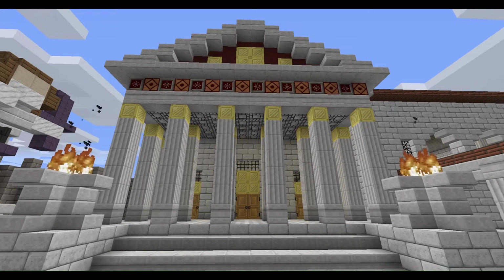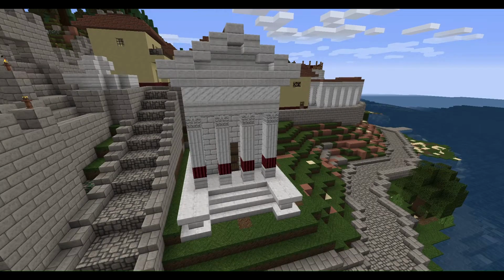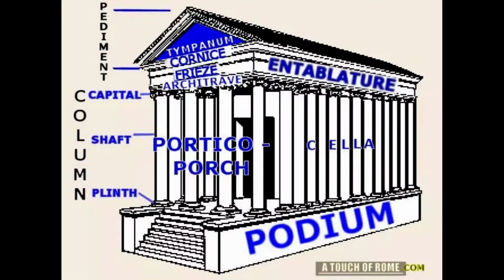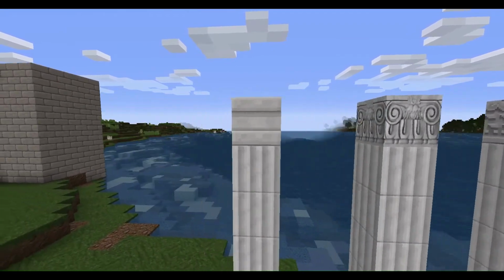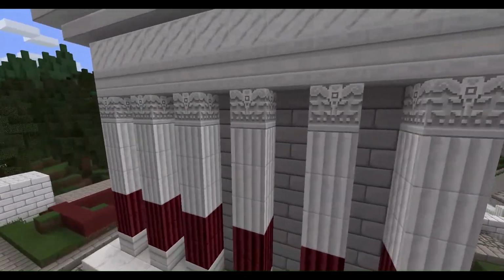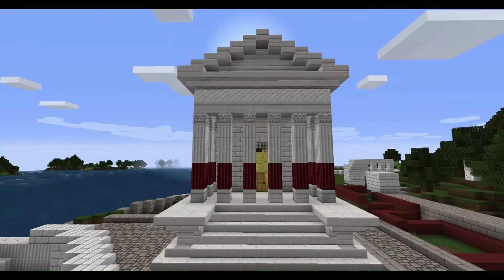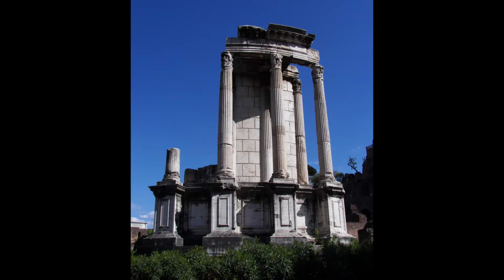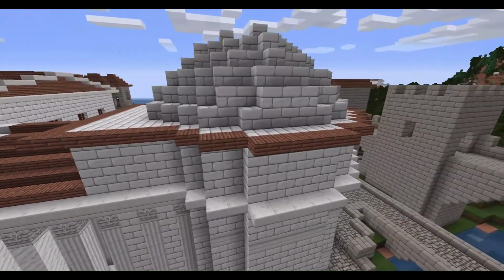Architecture of Roman Temples in the Late Republic to Early Imperial Era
by Nicholas Smolak

Bibliography

Maison Carrée. begun ca. 20 BCE. JSTOR,
       Accessed 2 Dec. 2022.
Stamper, John W. The Architecture of Roman Temples: The Republic to the Middle Empire.
       Cambridge University Press, 2008.
Stamper, Peta. “How This Roman Temple Survived the Fall of the Empire.”
       templearchitecture.html.
Temple of Vesta. restored 191 CE. JSTOR,
“The Basics of Roman Temple Architecture.” ROMAN TEMPLE ARCHITECTURE EXPLAINED SIMPLY,
Wknight94. Temple of Vesta (Rome).Jpg. Rome, 9 Nov. 2008.
Zambo, Tammy. Buildings in Greece and Rome. Pearson Education, Inc., 2005.